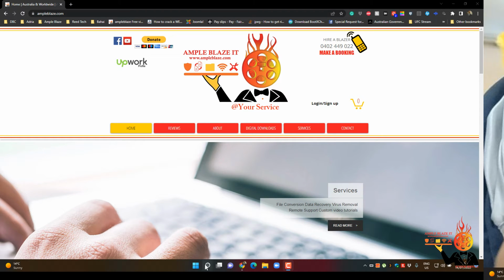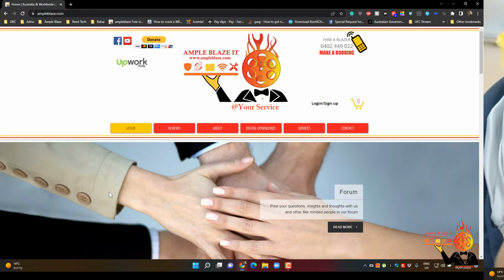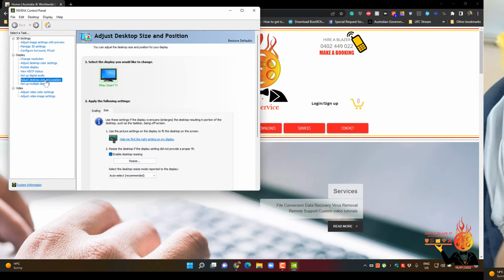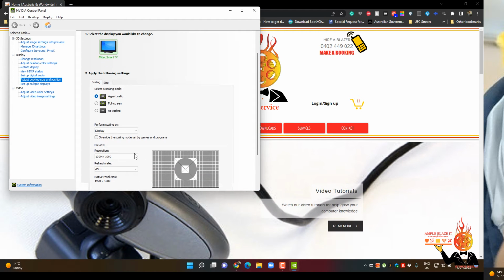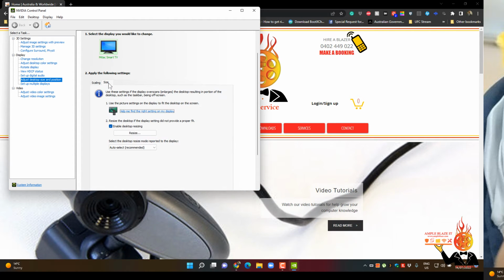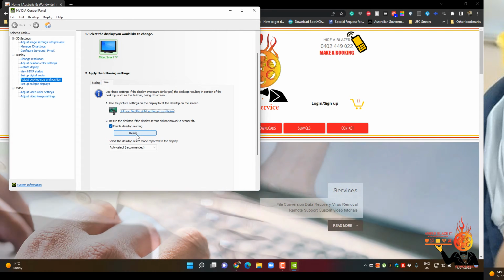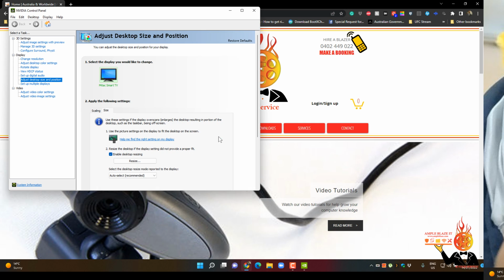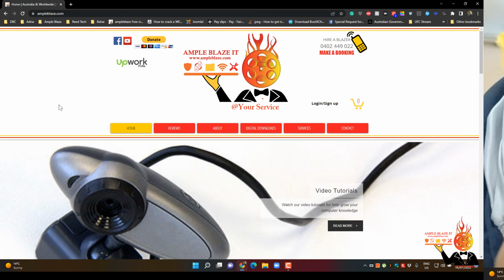How to Adjust your Computers Display when using a TV as your Monitor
Hi Blazers
In this video tutorial, we show you how to adjust your screen for your computer display when you use a TV as your monitor